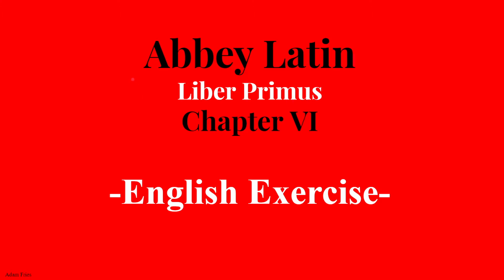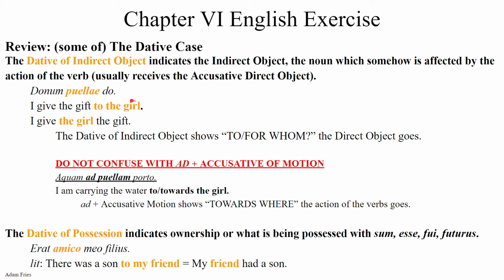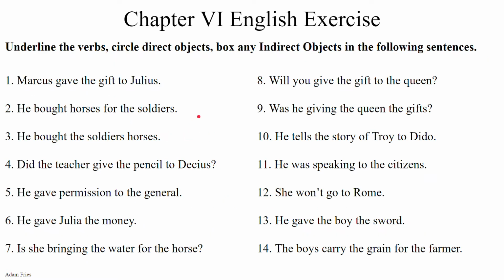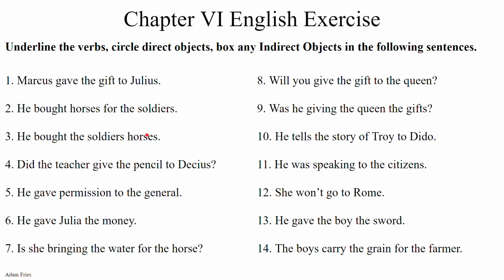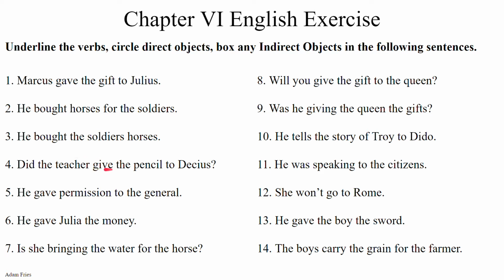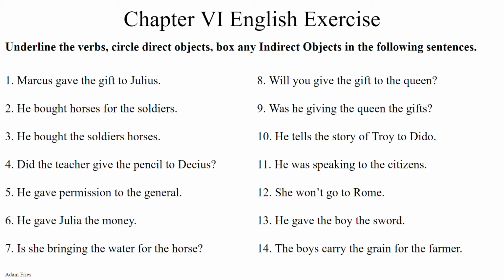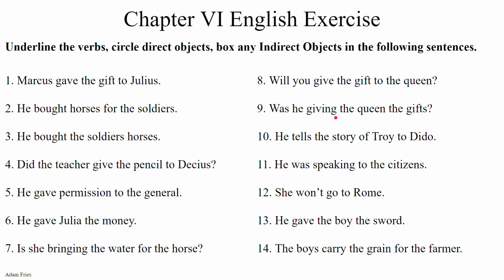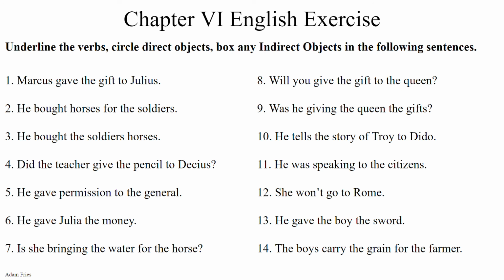Abbey Latin - Liber Primus - Chapter VI - English Exercise